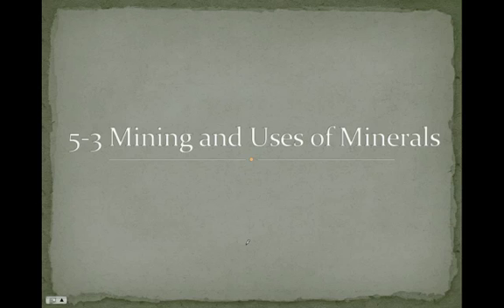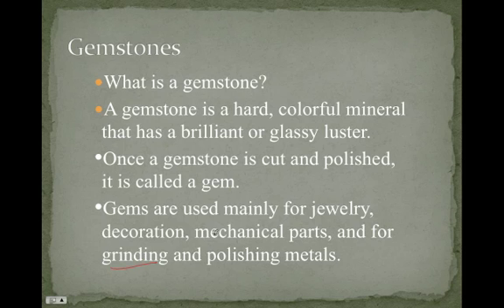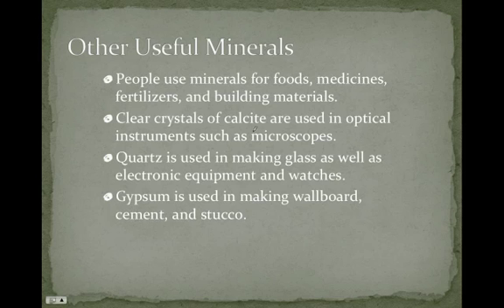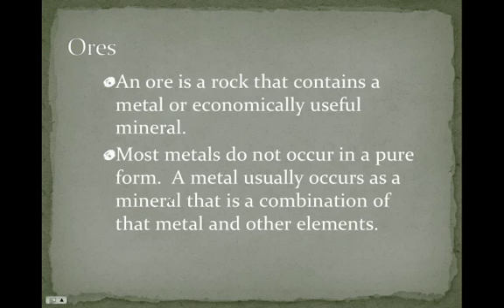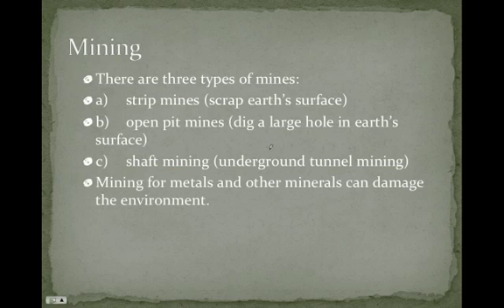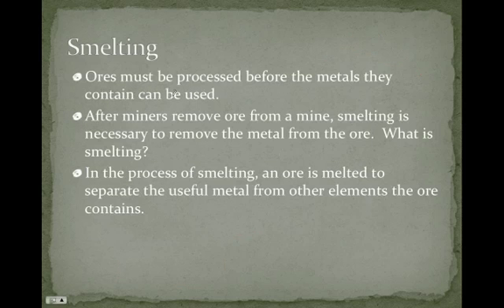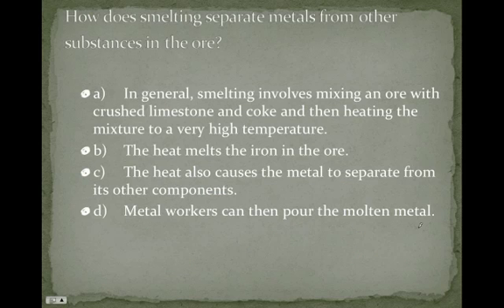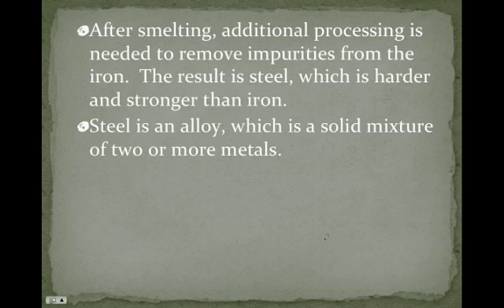5 3 lecture video